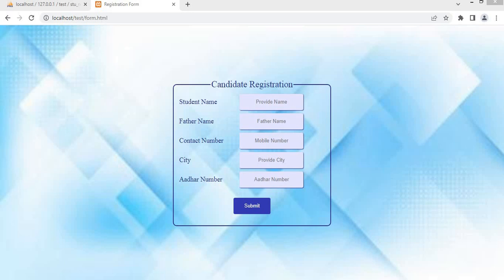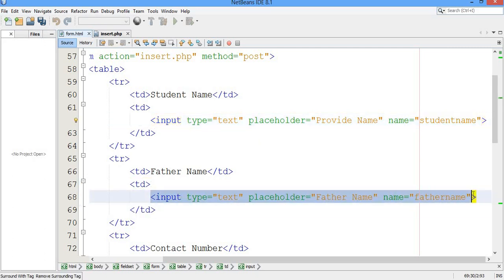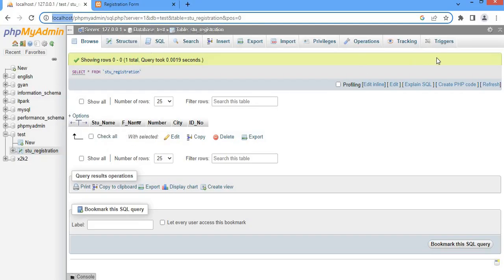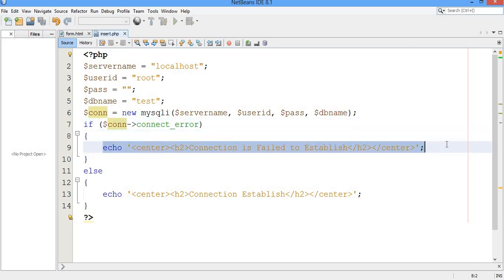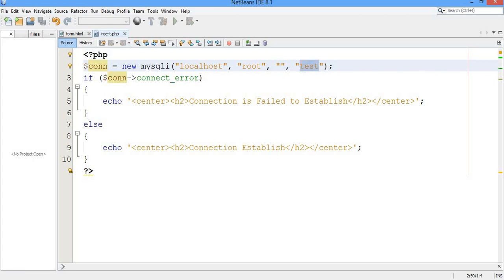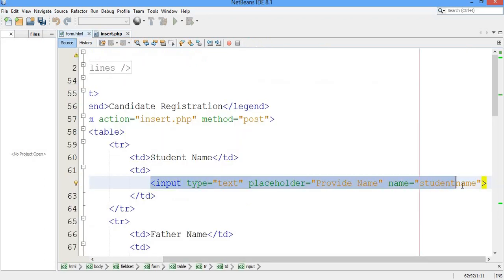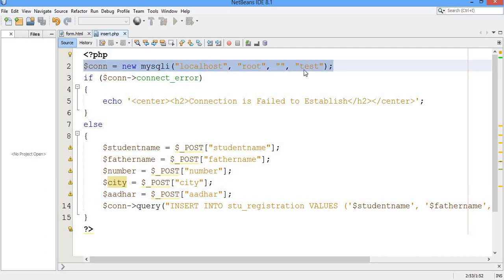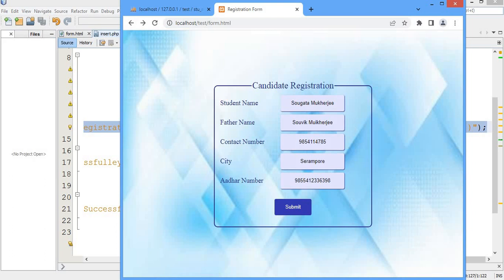[Insert Data using Form in PHP] [How to Store Data in Database from HTML Form using PHP] Dynamically